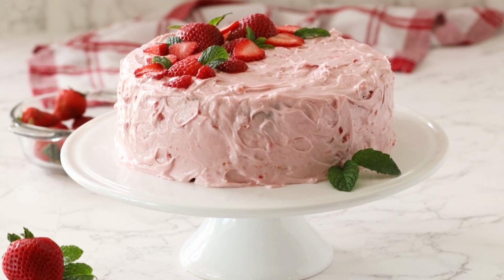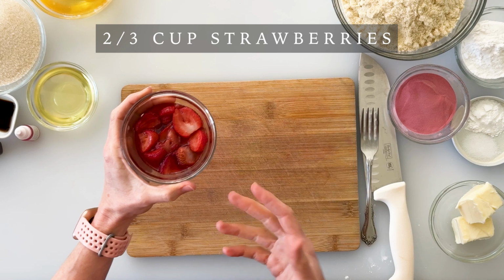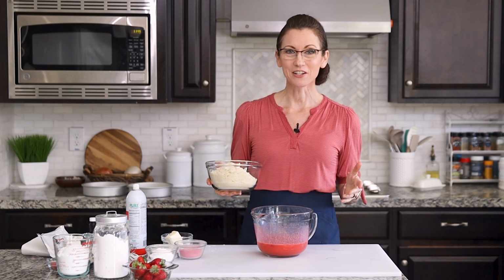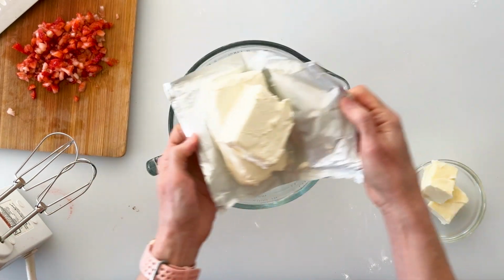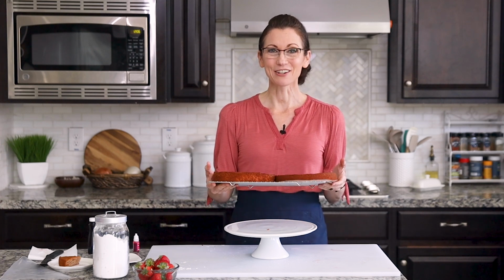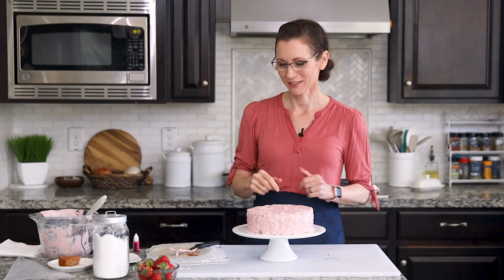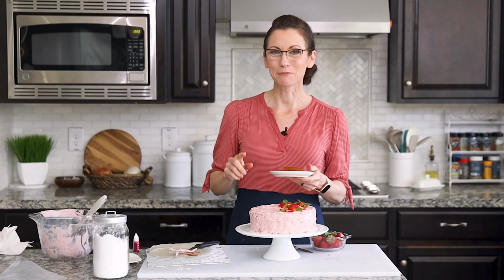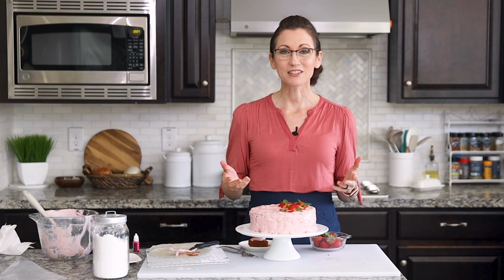EASY Gluten-Free Strawberry Cake Cream Cheese Frosting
💌 Never miss a recipe!

My Gluten-Free Strawberry Cake Recipe can be made as a beautiful layer cake with a strawberry cream cheese frosting. The cake is moist, tender and full of strawberry flavor with fresh or frozen strawberries and freeze-dried strawberry powder. It's gluten-free with almond flour and tapioca flour and naturally sweetened with cane sugar.

This gluten-free strawberry cake recipe is the perfect way to enjoy the strawberry season as a summer dessert or for Easter, Mother's Day, or birthday parties. I consider this the best frosting with cream cheese because you don't have to use as much added sugar for a sweet flavor.